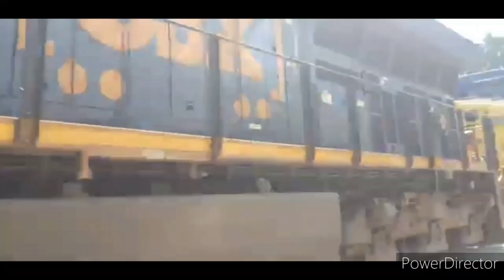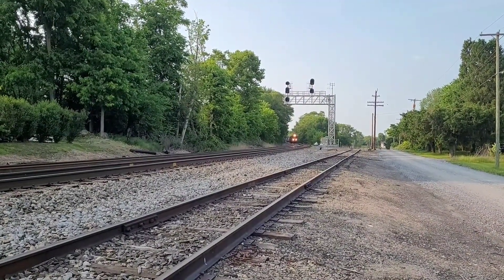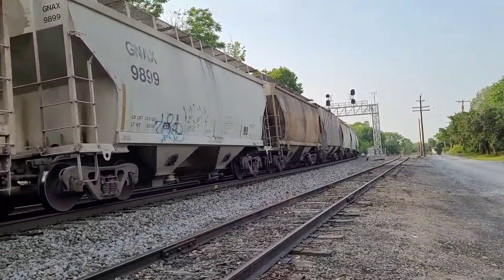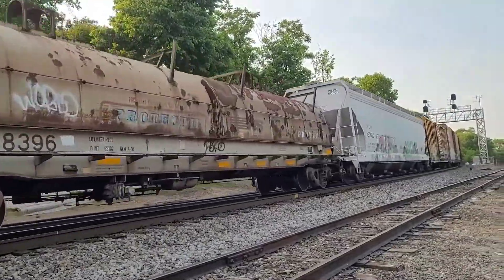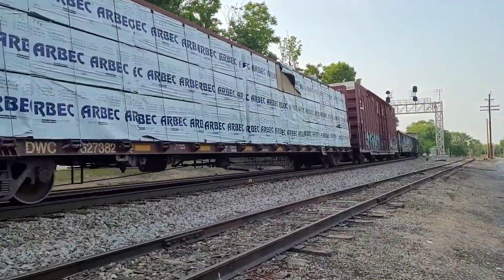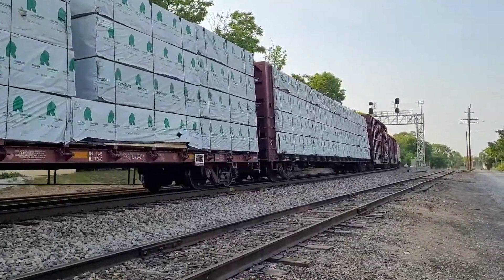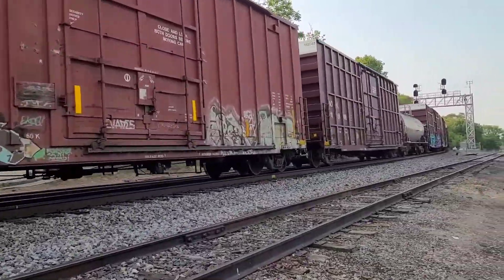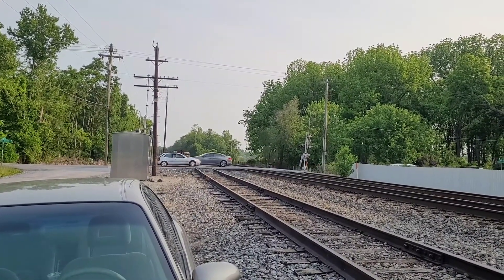Several rare fallen flags on Norfolk Southern mixed freight train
Norfolk Southern manifest train 13Z heads southbound through Shenandoah Junction, West Virginia crossing Shenandoah Junction Road, on its way to Knoxville, Tennessee. Filmed on May 23, 2023 at 6:02 pm.

This train had arguably the craziest rolling stock sequence I've ever seen, in terms of both quality and quantity. The fallen flags go as follows: Conrail, Norfolk & Western (including a rare boxcar), Southern (SEVERAL SOU cars), Wisconsin Central, Illinois Central Gulf (rare for the area), and BC Rail (VERY rare for the area)!

Locomotives: NS 1083, an EMD SD70ACe (3rd gen K5LLA horn), NS 4397, a GE AC44C6M, and NS 4017 (DPU), a GE AC44C6M